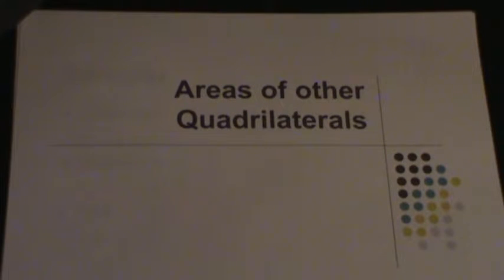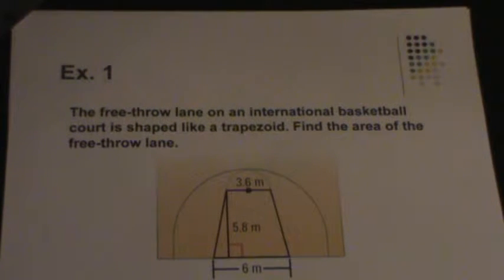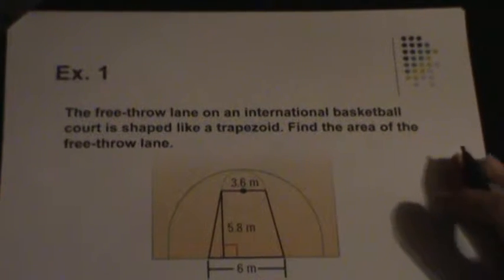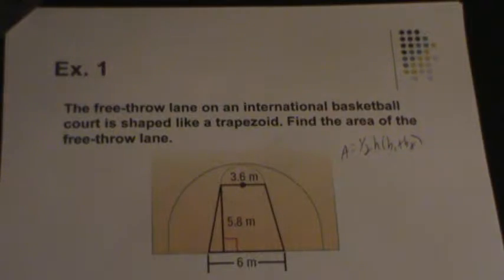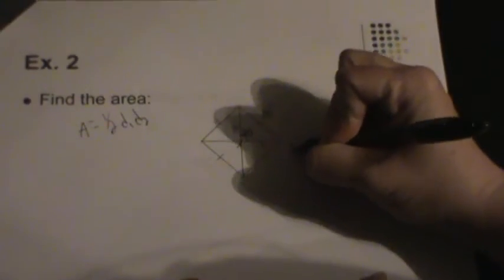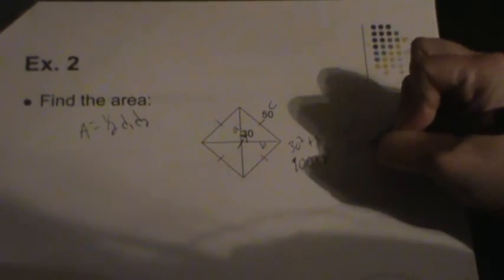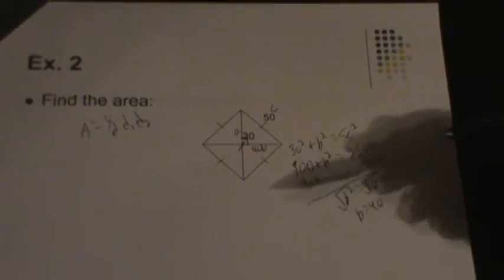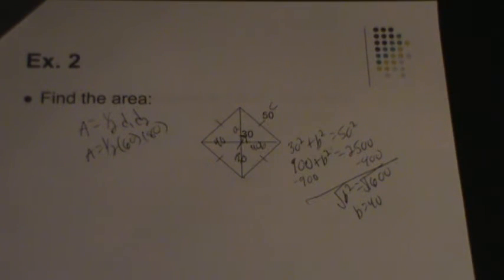Area of other quadrilaterals #1